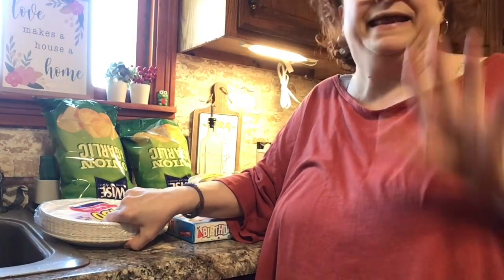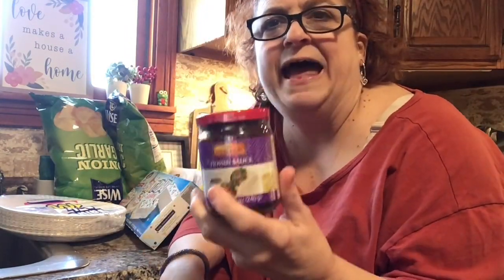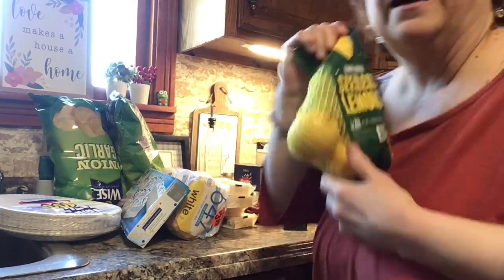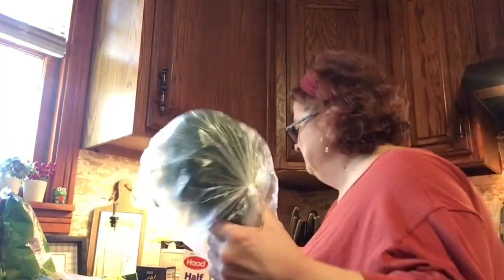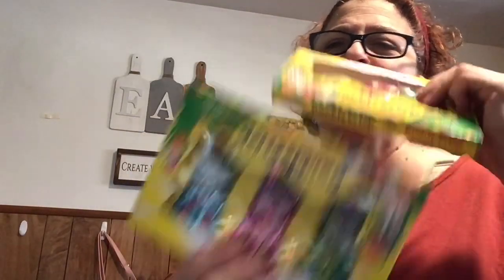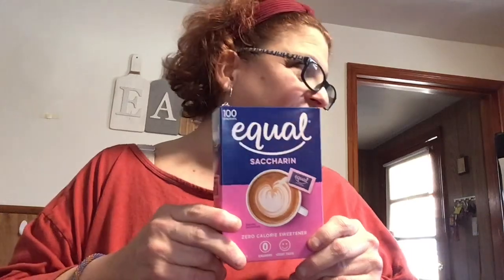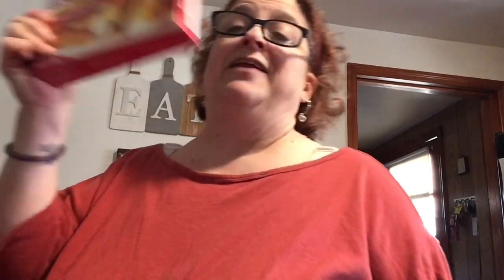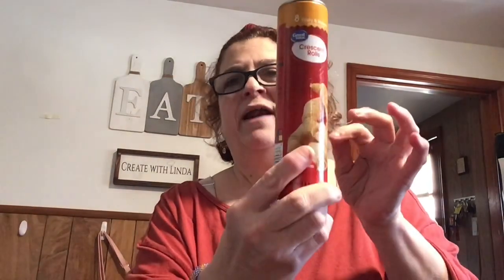COMMENT NOW FOR GIVE AWAY UNTIL NOON TUE! SHOPPING GROCERY HAUL. groceryhaul 🎉🎉🎉🎉🎉🎉🎉🎉🎉🎉🥰